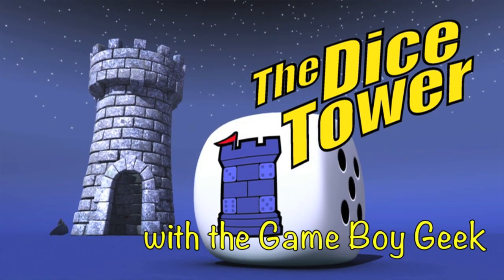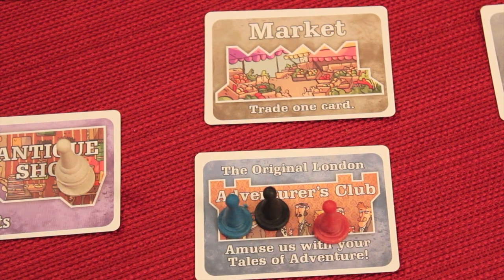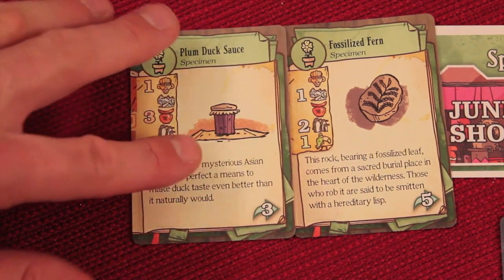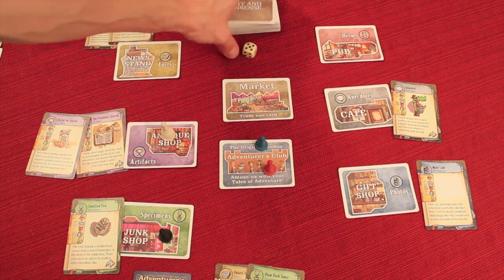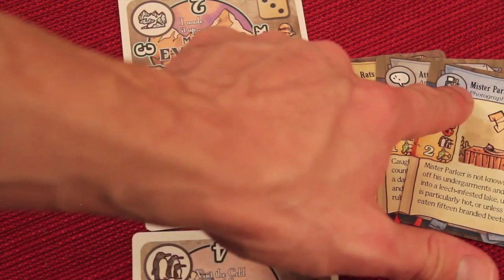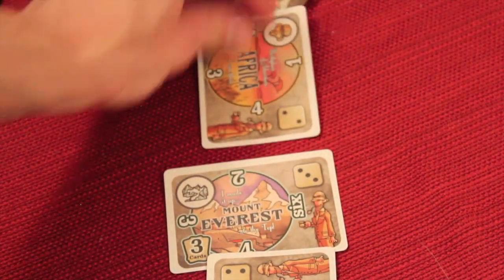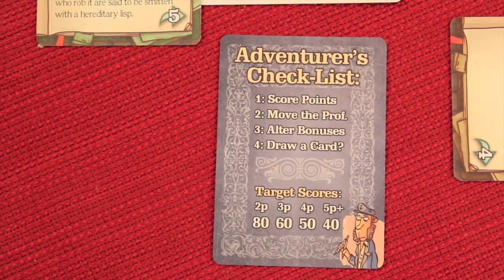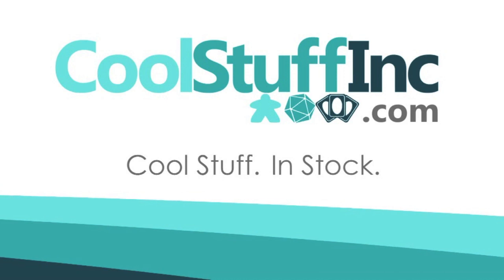Stuff and Nonsense Review - with the Game Boy Geek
Dan King takes a look at this game from Cheapass